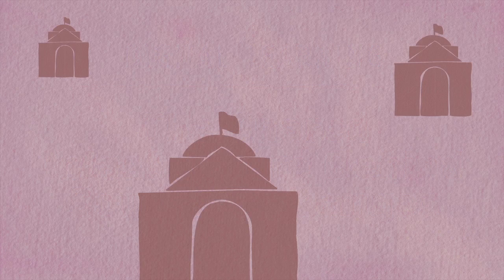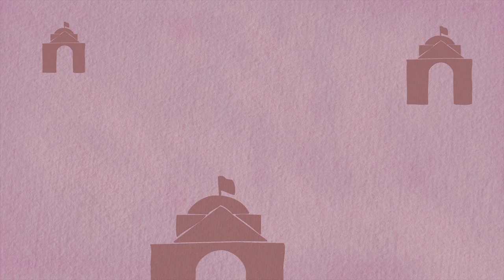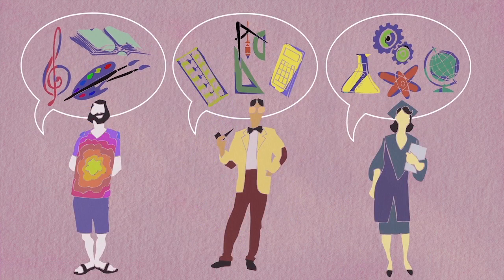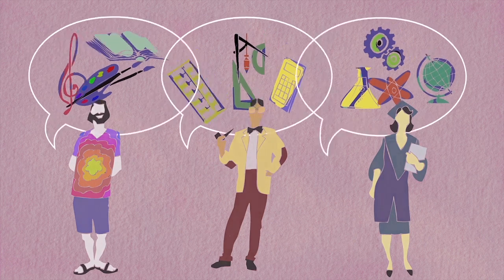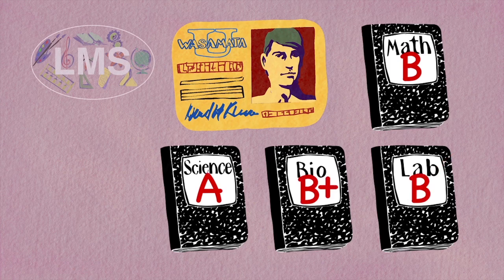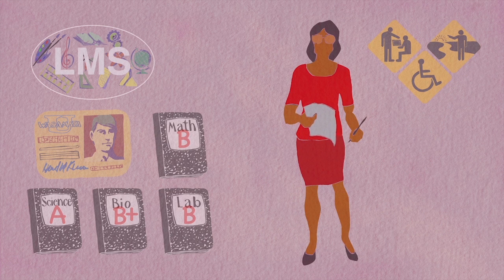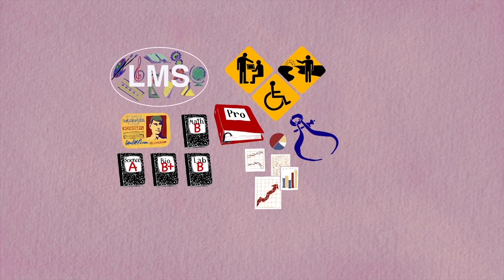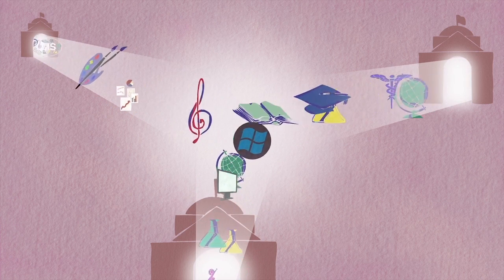Course Exchanges: The shared infrastructure behind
Second video exploring the shared infrastructure behind course exchanges.